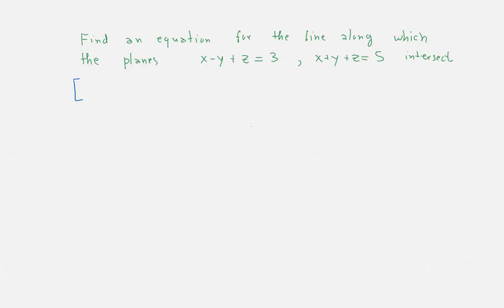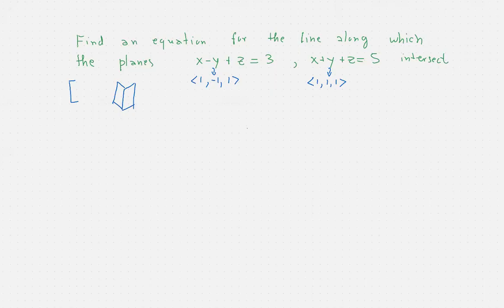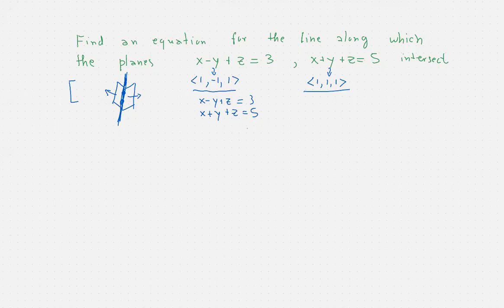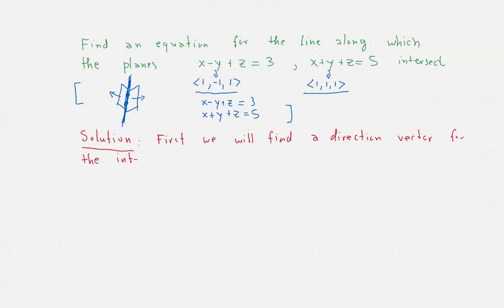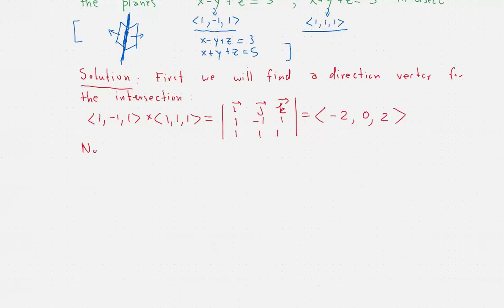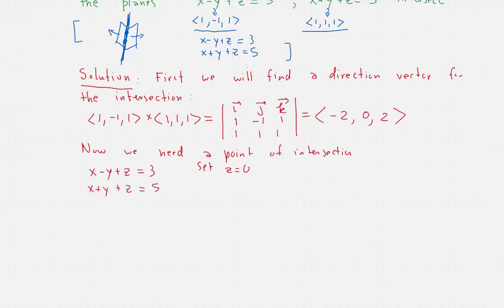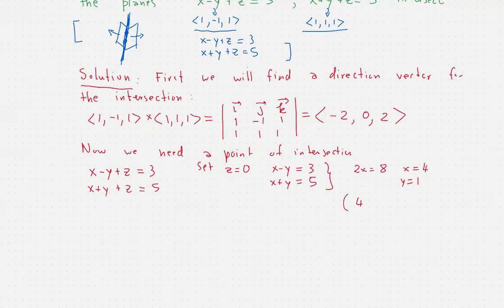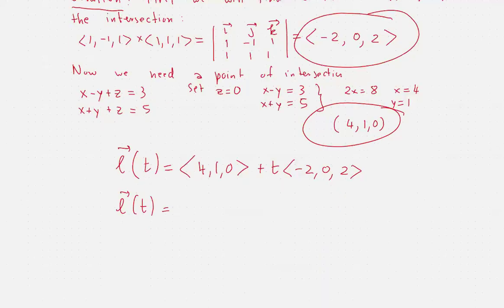Calculus III - Problem of the Day - 15 Intersection Of Two Planes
In this problem we find an equation for the line along which two planes intersect.